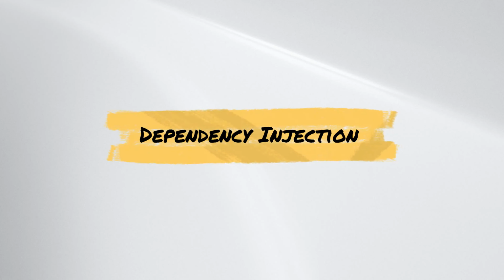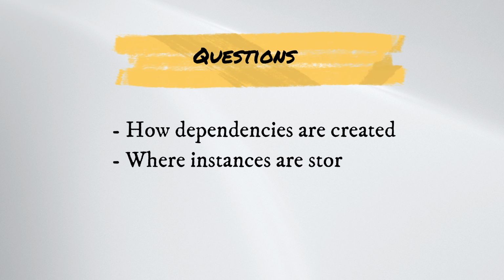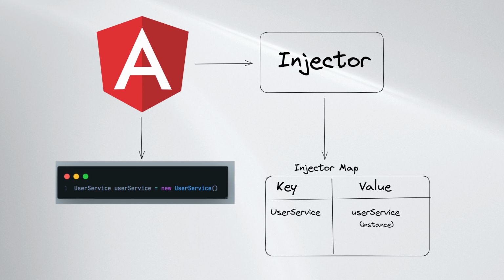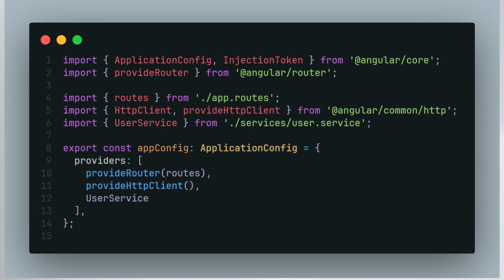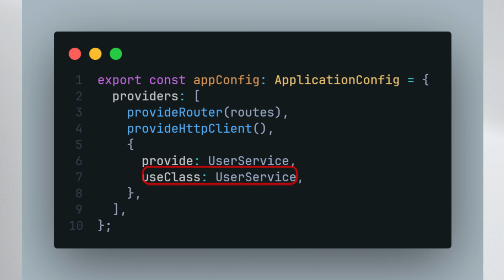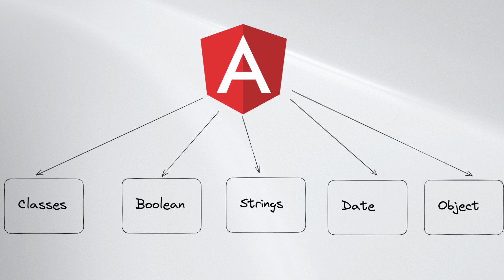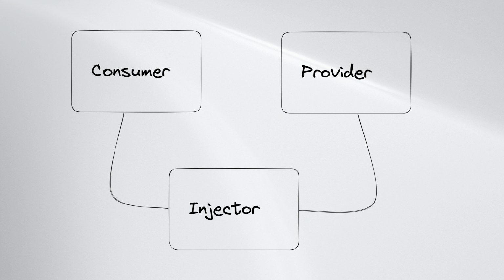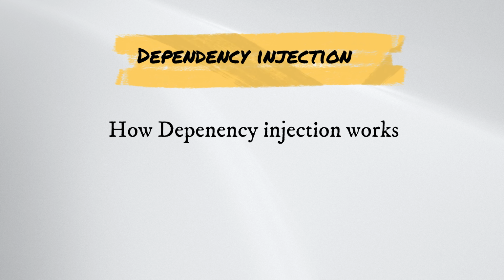Angular Dependency Injection Explained: Simplifying Code and Boosting Reusability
Discover the power of Angular's dependency injection system in this concise YouTube video. Learn how to effortlessly manage dependencies, boost code reusability, and write clean, modular applications. From the fundamentals to advanced techniques, unlock the secrets of Angular dependency injection and level up your development skills today!